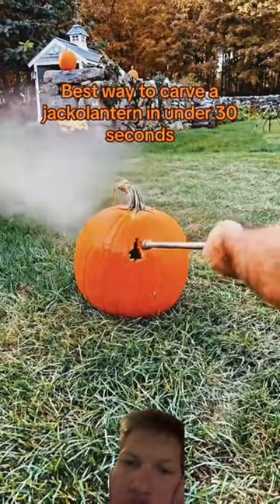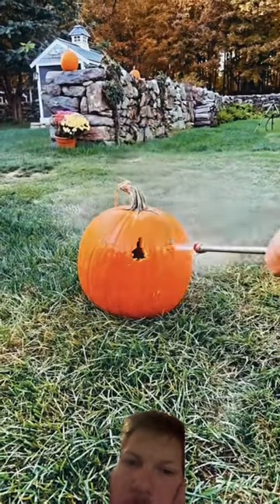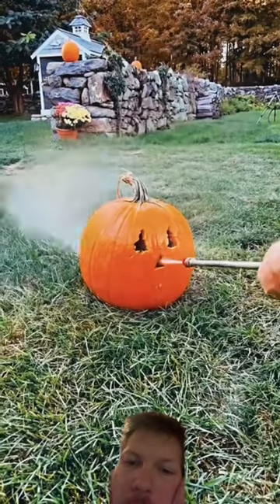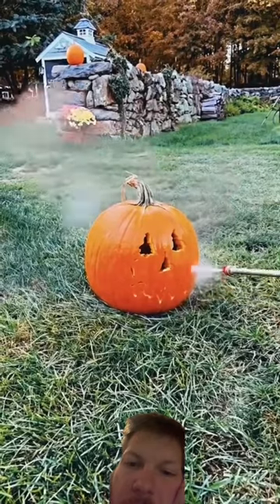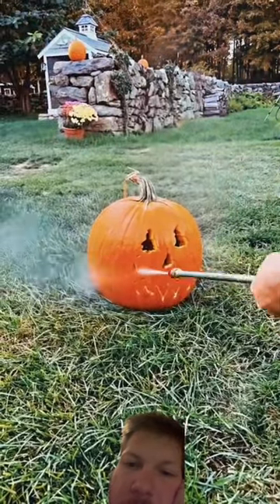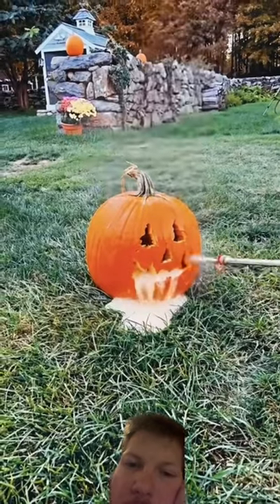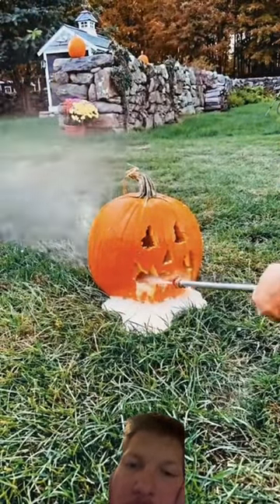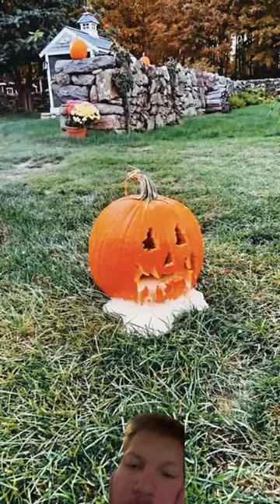Fastest way to carve a pumpkin 🎃👀👻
It is fast, but worth it?